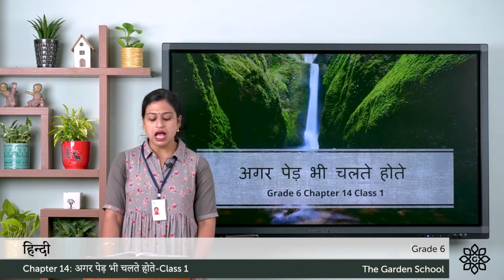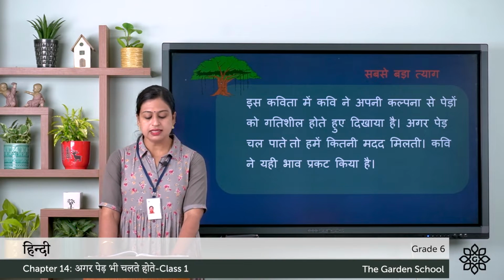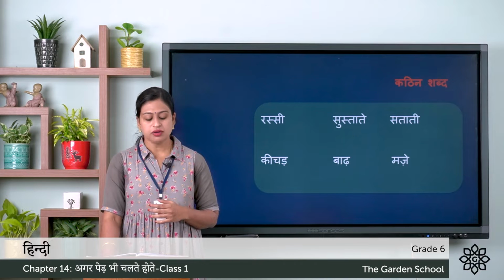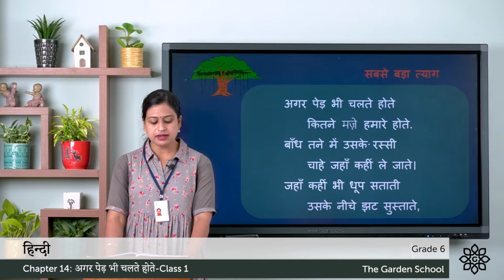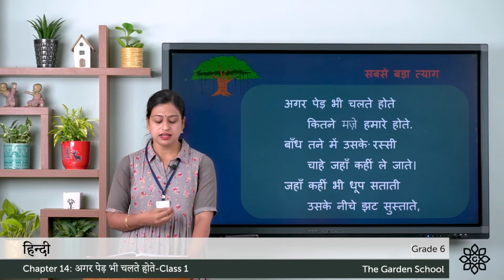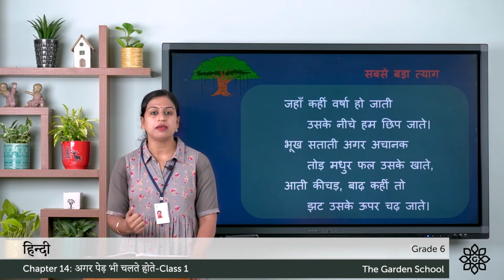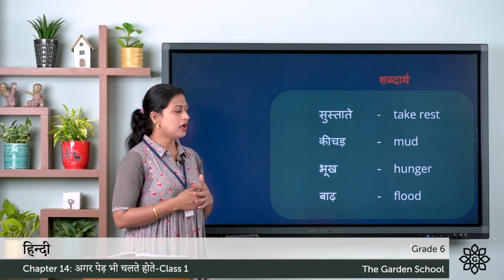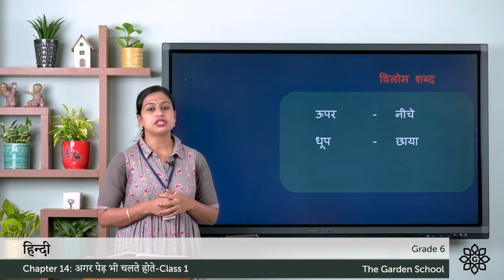Grade 6 Hindi Chapter 14 Class 1 अगर पेड़ भी चलते होते poem Reading and Explanation